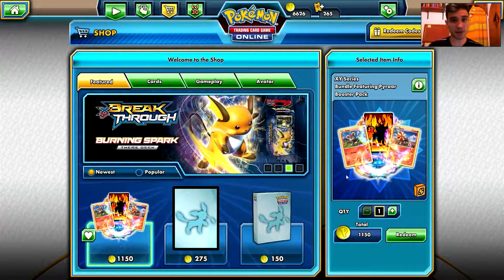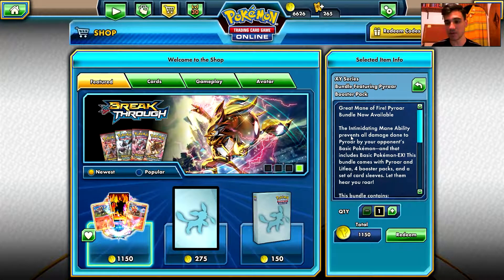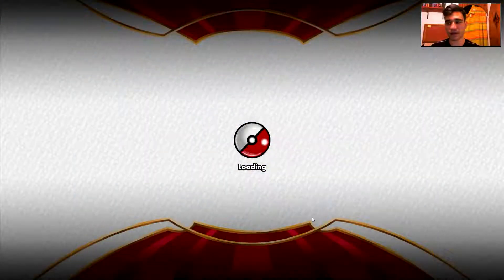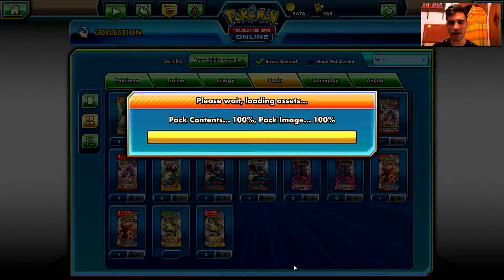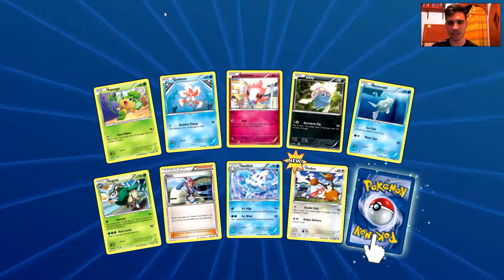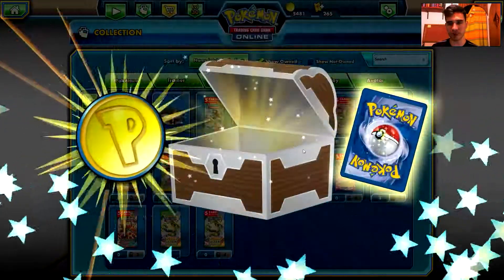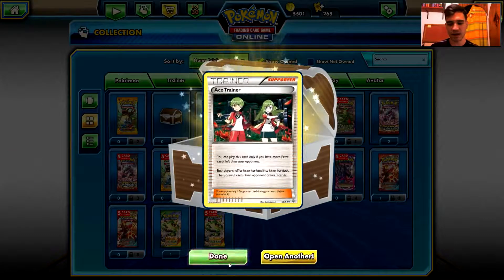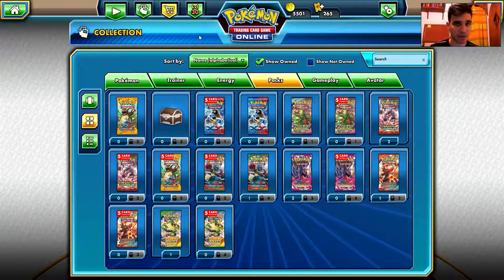ΧΥ Bundle Featuring Pyroar and 4x XY: BREAKthrough Booster Packs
Great Mane of Fire! Pyroar Bundle Now Available!

The Intimidating Mane Ability prevents all damage done to Pyroar by your opponent's Basic Pokemon - and that includes Basic Pokemon EX! This bundle comes with Pyroar and Litleo, 4 booster packs, and a set of card sleeves. Let them hear your roar!

This bundle contains:

4 Pokemon TCG:
XY - BREAKthrough booster packs
1 Pyroar Pokemon card (XY - Flashfire, 20/106)
1 Litleo Pokemon card (XY - Flashfire, 19/106)
Card sleeves inspired by Pyroar

These cards are legal for Standard format tournaments and competition.

This offer runs through January 19, 2016

This bundle is only available in the Pokemon TCG Online and is not sold in retail stores as a physical product.